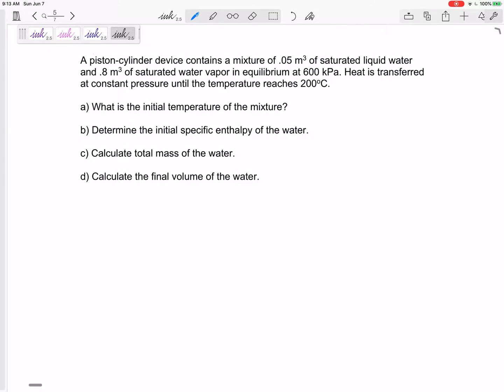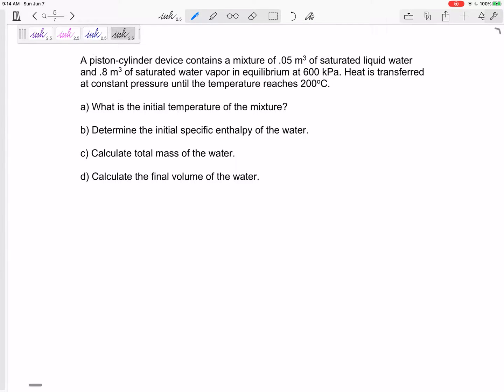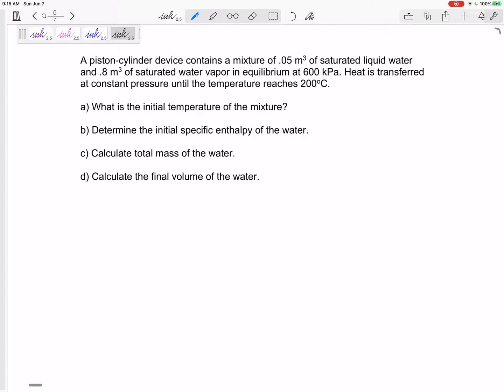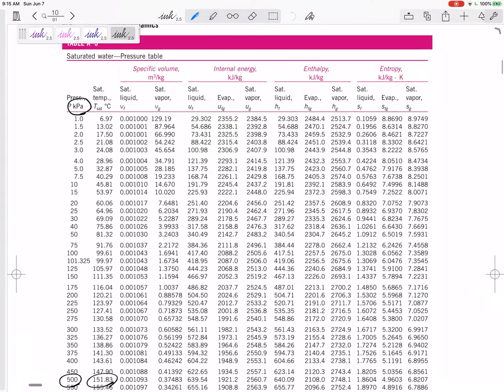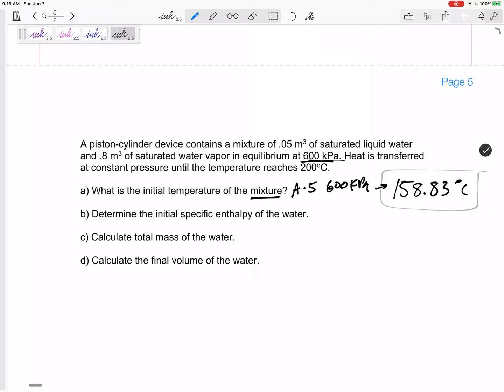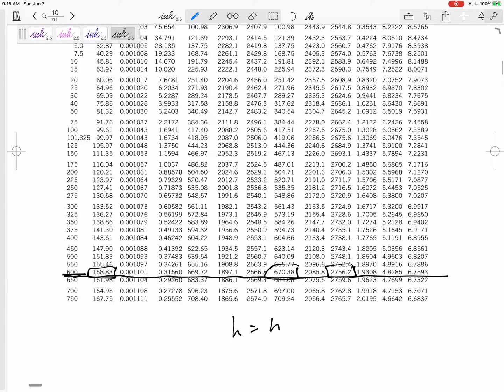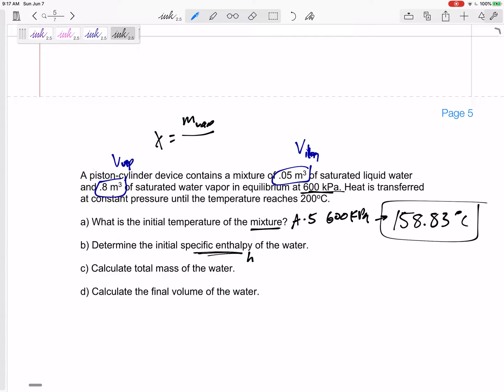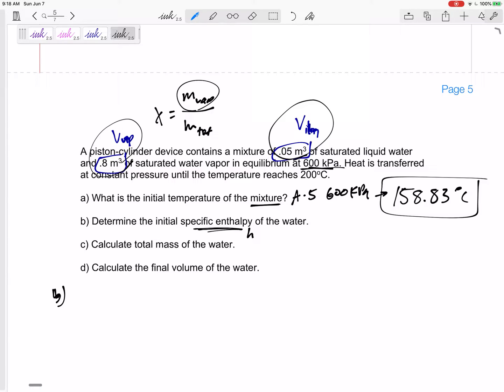Thermodynamics - Test 1 Problem 4 - Pure Substance Properties Changing States